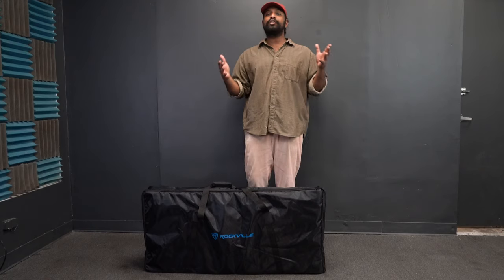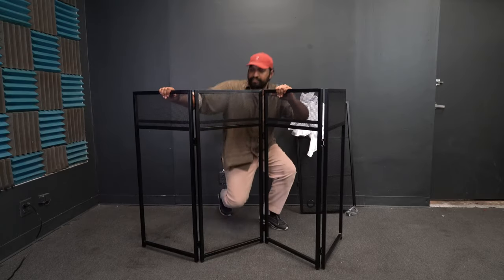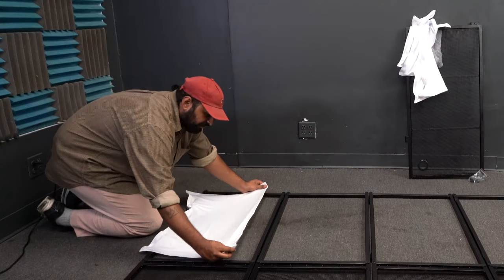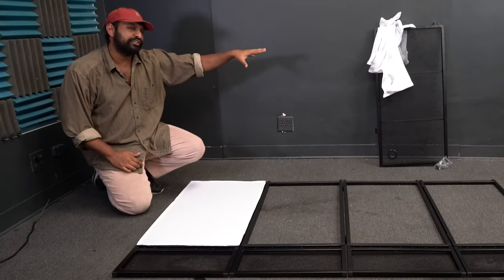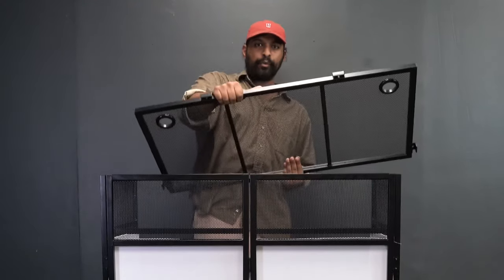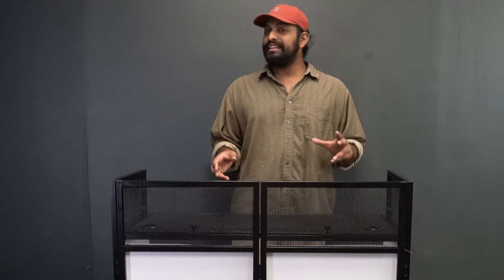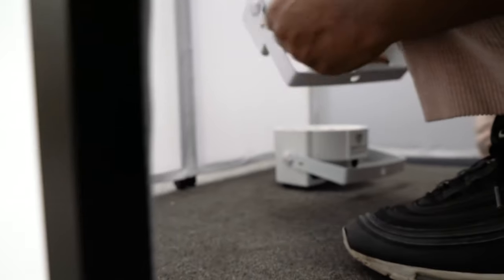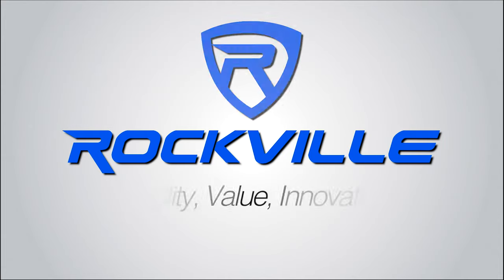HOW To Set Up YOUR ROCKBOOTH DJ Event Booth Facade w/ Table, Carry Bag and Black and White Scrims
Description:

The Rockville RockBooth is an all in one solution for DJ’s. The RockBooth is a complete booth that includes a Façade as well as a built-in table with wire management. The table is detachable so you can change the angle of the panels and use the Rockbooth like a standard DJ façade..

Our standard RockBooth is slightly larger than similar items made by other brands. We also make an XL version for DJ’s who have a lot of gear or want the convenience of even more space.

The RockBooth breaks down flat quickly and fits inside the included high-quality travel bag.
We include black and white scrims to match the décor of any event.
The adjustable feet allow this to be stable on any surface (even if the floor is uneven).

The Rockbooth includes 4 adjustable knobs which secure the table in place. Some other brands have the table click into place which is less sturdy. Our scrims are fire retardant and are made of the highest quality Lycra material on the market.

The Rockbooth includes a 90 day money back guarantee. If you are not happy with it return it for a refund and we will even send you a pre-paid return shipping label to cover your return shipping cost if you are in the 48 continental US.

Features:

Rockville ROCKBOOTH DJ Event Booth Facade w/Built in Table+Travel Bag+Scrims
100% metal frame is strong and sturdy
Detachable table allows you to use this as a traditional façade or as a complete DJ booth
Table has (2) wire management openings
Includes black and white scrims that attach and detach quickly
Strong velcro on the frame is attached with glue and rivets
There are 4 adjustable knobs to stabilize the table on the frame
Folds completely flat for easy transport with the included carrying bags and pouches
Adjustable feet make the Rockbooth stable on any floor
Our panels and table are larger than the competition and our XL model is even larger than this one!
Foldable design is quick and easy to set up and break down
Scrim is fire retardant
Scrim is easy to wash – simply wash with cold water and lay it flat to dry
Non-slip rubber feet for stability
90-day money back guarantee including return shipping